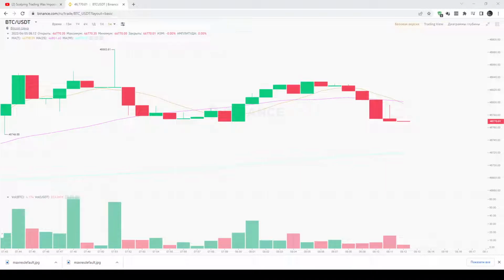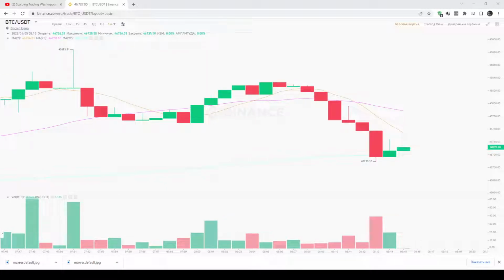Scalping Trading , How To Combine EMA RSI ADX Indicators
• how to use trend-following indicators, momentum indicators and volatility indicators
• How to read RSI, ADX and EMA and how to combine these indicators in order to identify current price trends and price momentum (RSI, ADX and EMA explained for beginners)
• How to use RSI, ADX and EMA in order to scalp and day trade any market
• How to correctly trade with RSI, ADX and EMA and what are the best signals offed by this trading strategy
• How to take long and short positions using a combination of RSI, ADX and EMA indicators